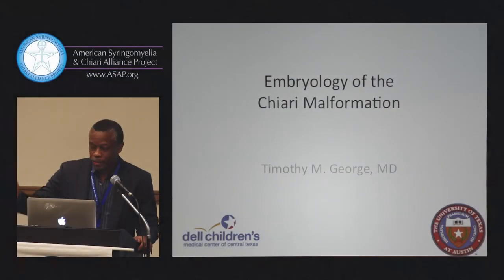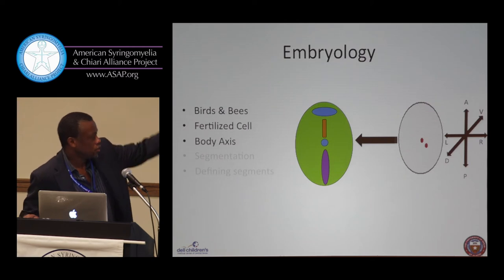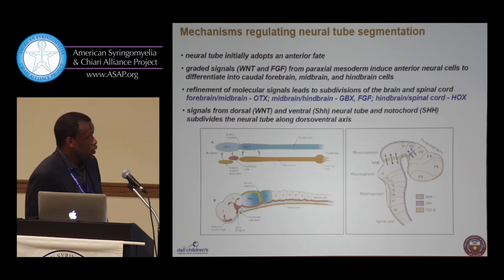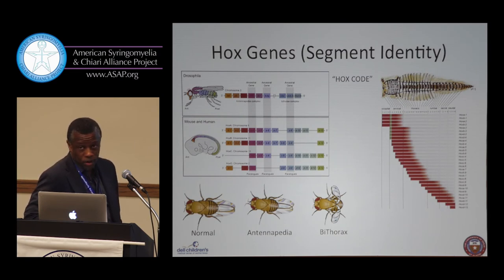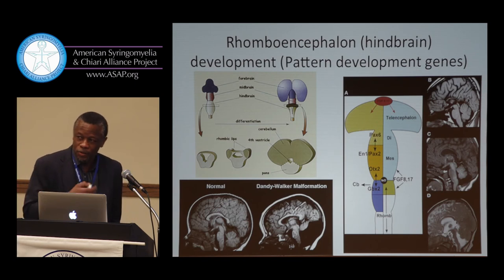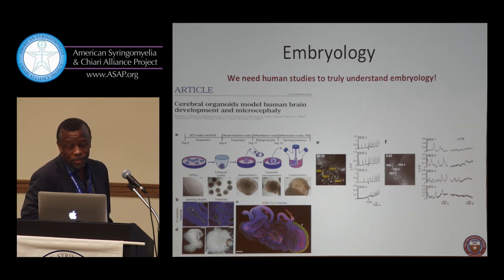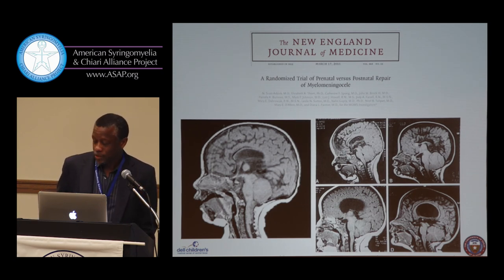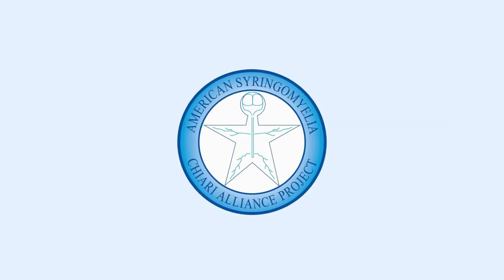2015 ASAP Chiari & Syringomyelia Alliance Project, Inc. - George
2015 ASAP Chiari & Syringomyelia Alliance Project, Inc.
Ann Arbor, MI
Speaker Timothy George, MD
lecture "Embryology of Chiari Malformation"